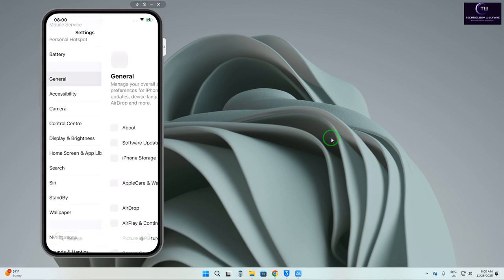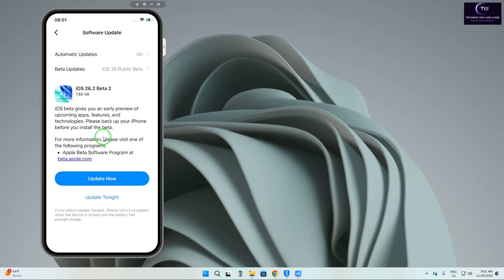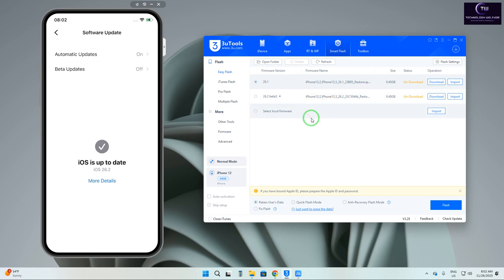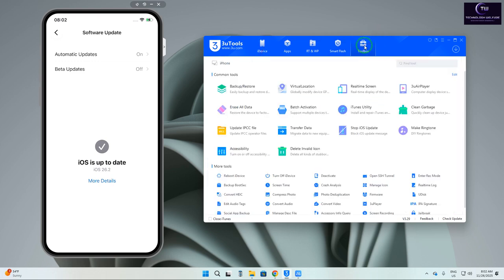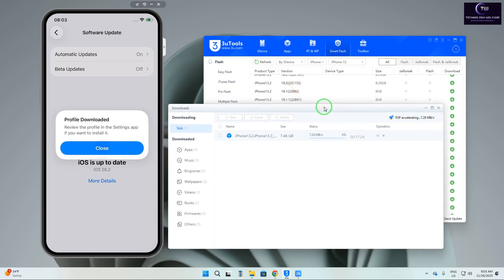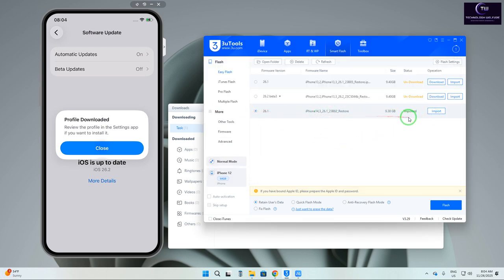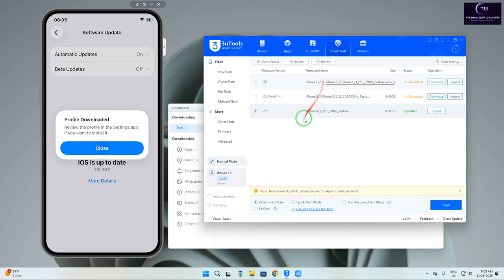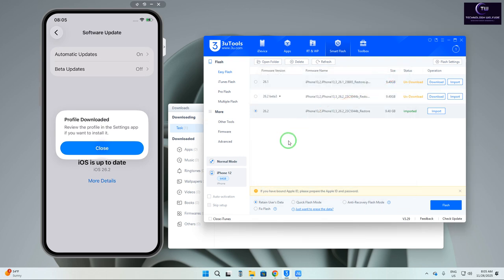🔽Downgrade iOS 26 Beta To iOS 18 ,17 Without Data Loss, Jailbreak, or iTunes (Easy Guide 2026!)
🔽Downgrade iOS 26 Beta To iOS 18 Without Data Loss, Jailbreak, or iTunes (Easy Guide 2026!)
Want to leave iOS 26 Beta and go back to stable iOS 18 without losing your data, using iTunes, or jailbreaking your device? You're in the right place! In this step-by-step guide, we’ll show you how to safely downgrade from iOS 26 Beta to iOS 18 without any hassle. No data loss, no complex tools — just a clean and simple method that works in 2025!

✅ No iTunes Required
✅ No Jailbreak Needed
✅ Keep All Your Data Safe
✅ Works on iPhone X, 11, 12, 13, 14, 15, and More!

📲 Follow along and get your iPhone running on the stable version of iOS 18 in just minutes!